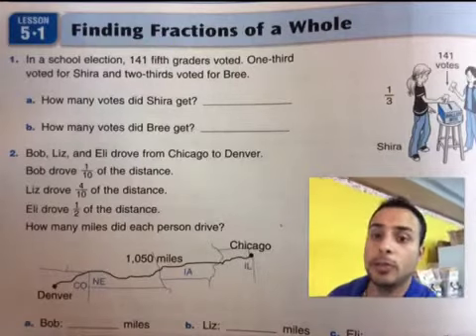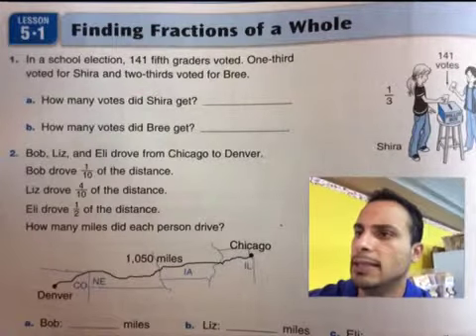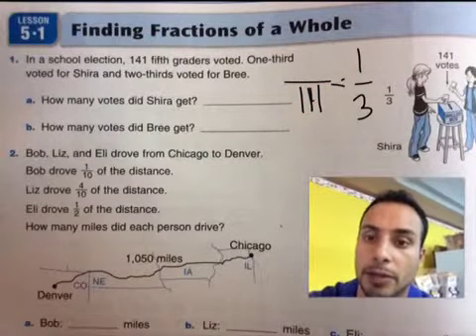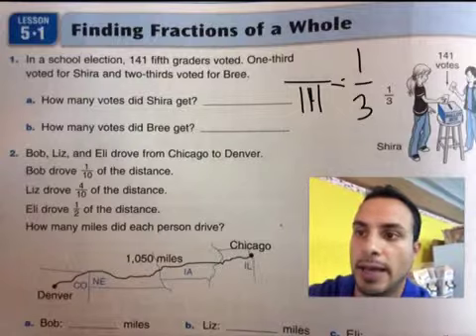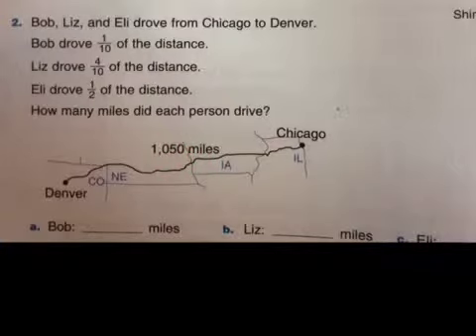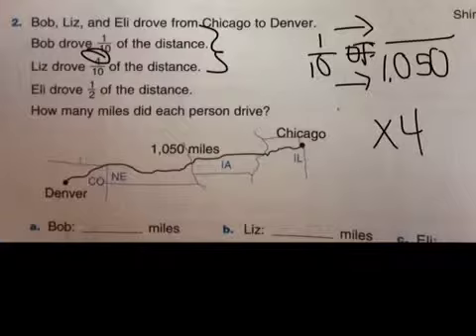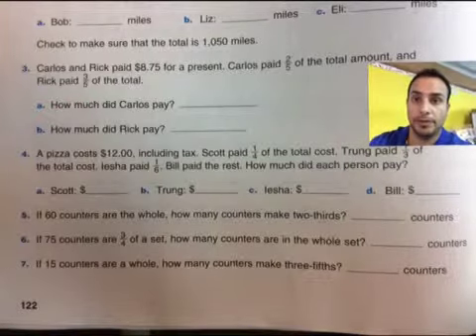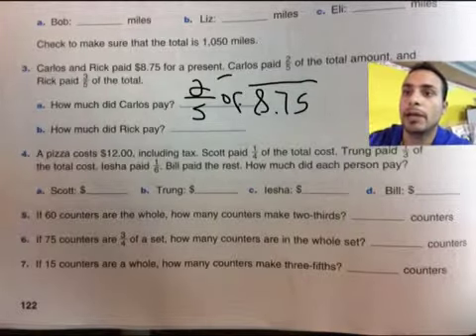Everyday Math Lesson 5-1 (3 of 3)